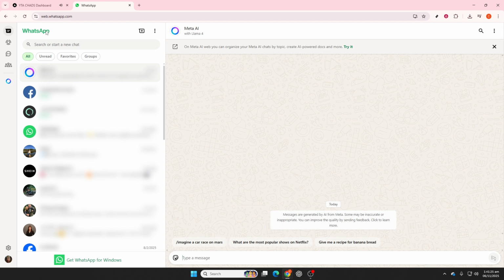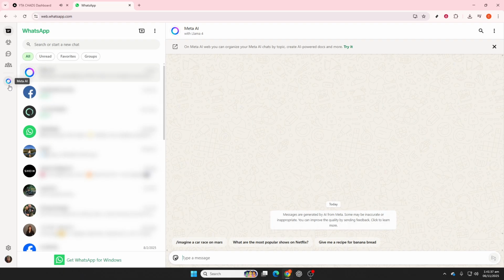How to Chat with Meta AI on WhatsApp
Meta AI is officially in your WhatsApp chats, and it's a game-changer! Forget switching apps—your favorite messenger is now a powerful AI assistant, powered by the Llama model.

In this comprehensive guide, I'll walk you through three essential ways to chat with Meta AI on WhatsApp, generate mind-blowing images, and get instant summaries of those massive group chats!